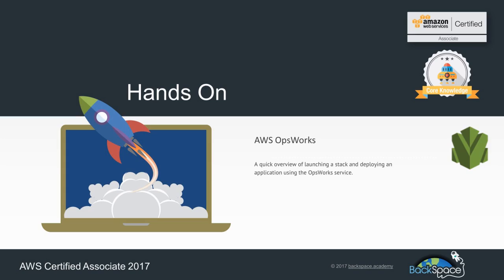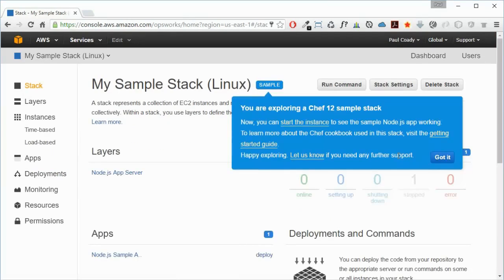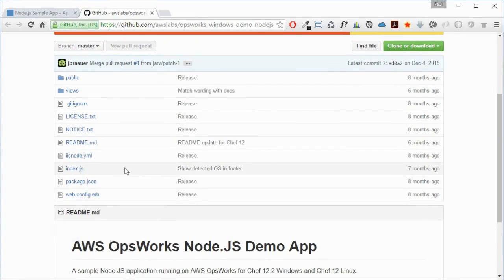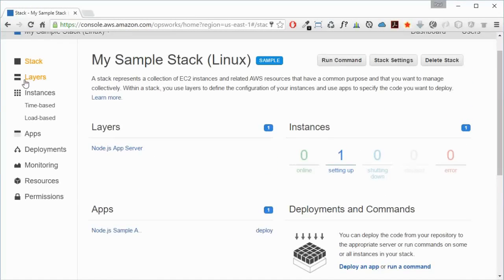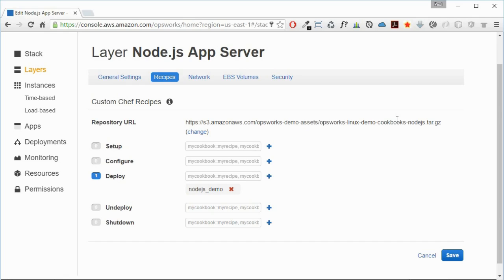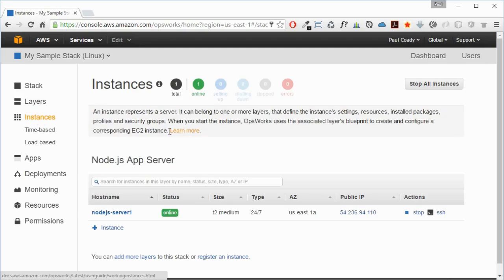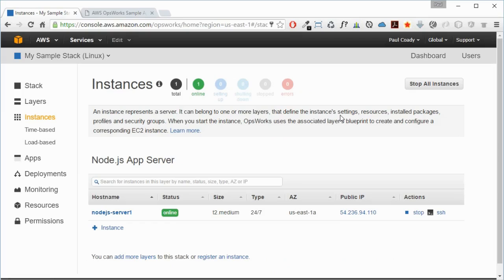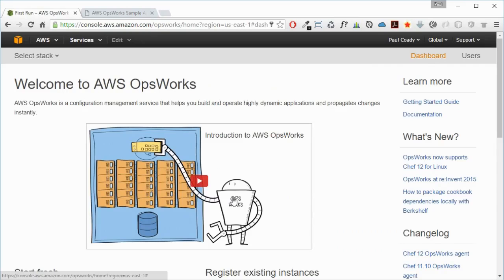40 - Hands On OpsWorks Core Knowledge